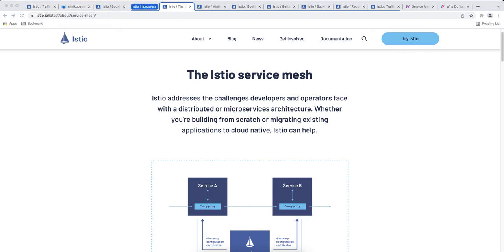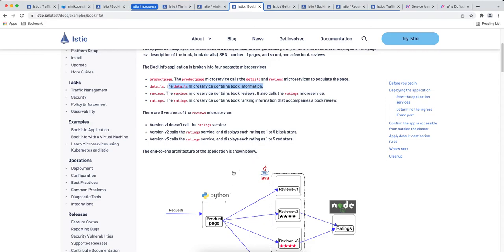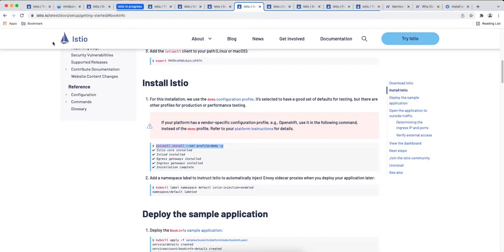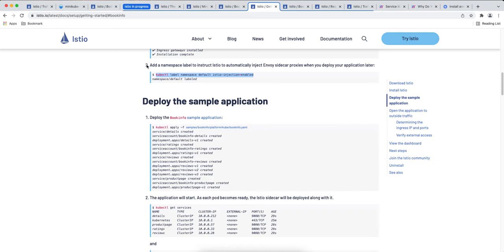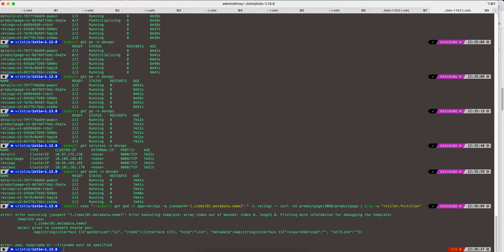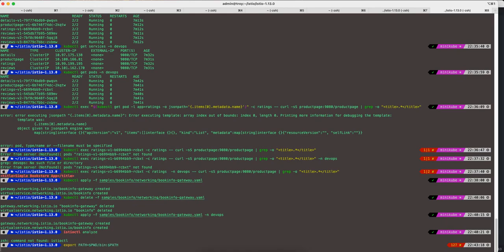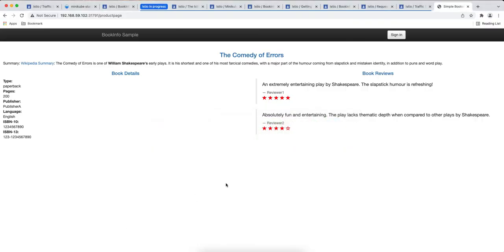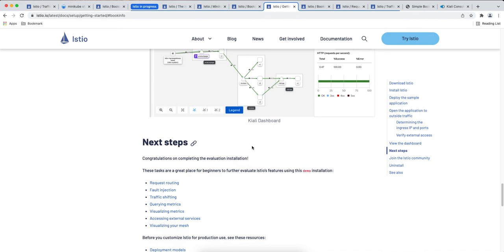Knowing Istio | Episode-1 | ServiceMesh HandsOn | Introduction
Hello Viewers,
In this Episode-1 of Istio Series I have covered the following topics:
-Why Istio
-Minikube for Istio
-Istio Installation
-Deploying Sample application to istio enabled namespace
-Explained what the difference Istio additionally brings to running application POD
-Making the Application Up
-Installing components responsible for Monitoring & tracing.
-How to setup and view Kiali
-Genrate load and view it on Kiali